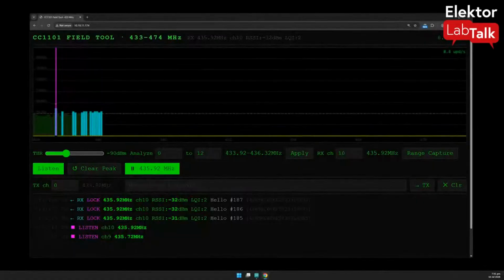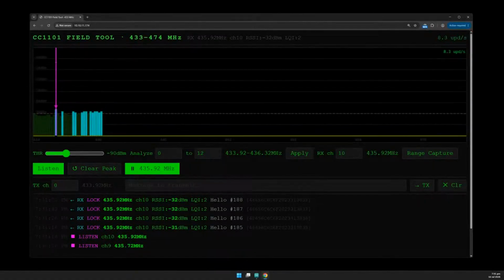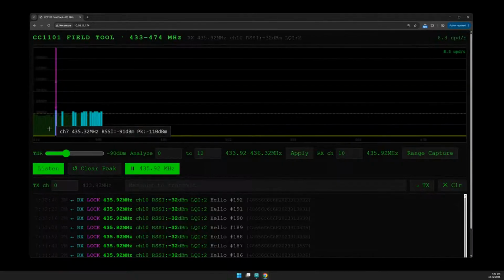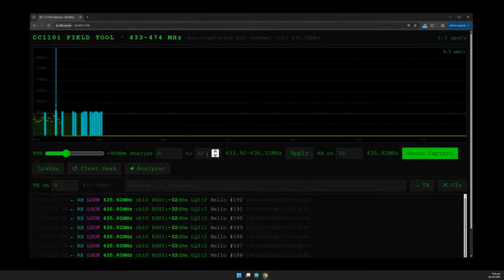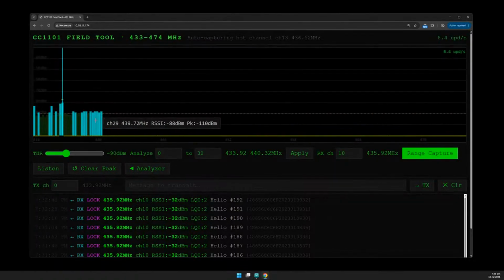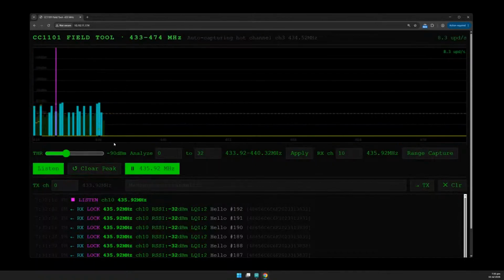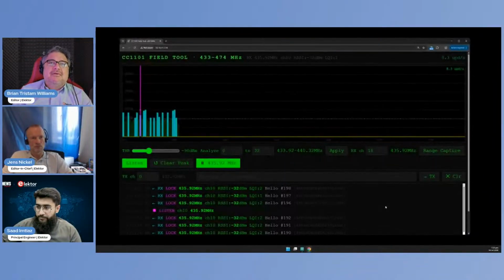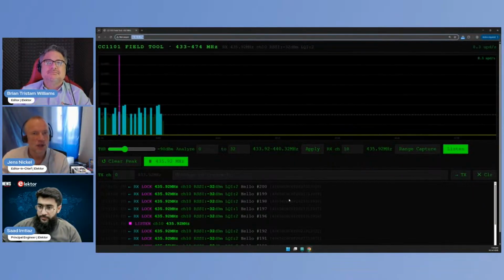A 433 MHz RF Scanner with the MultiRF Dev Board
In this clip from Elektor Lab Talk, Saad Imtiaz demonstrates a field-testing tool built around Elektor’s MultiRF Dev Board and its CC1101 sub-GHz radio. An ESP32 scans the available channels, detects an active transmission, locks onto it automatically, and displays the received packets through a browser-based interface.

The prototype is intended as a portable way to check what is happening across the 433 MHz band without rewiring modules for every test. Saad also discusses plans to add decoding, relay functions, support for additional radios, and a more complete multi-band RF testing interface.

Elektor Magazine: Serious engineering insight and electronics projects — starting around €8 per month. Trusted by tens of thousands of engineers.